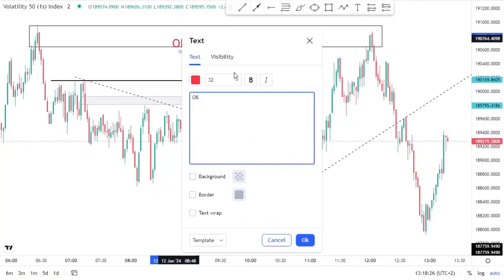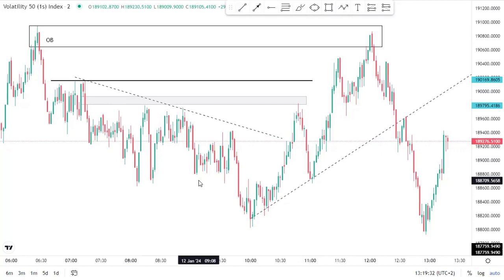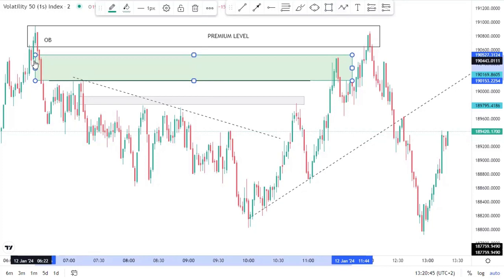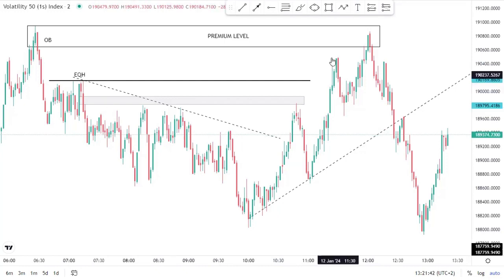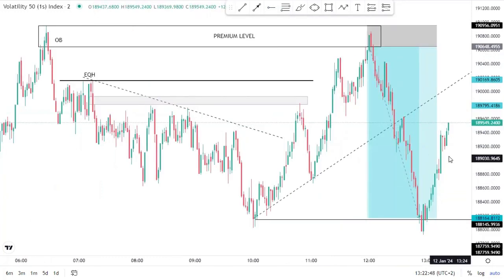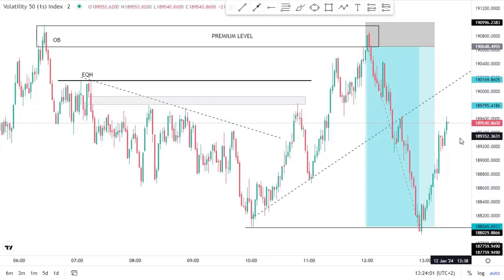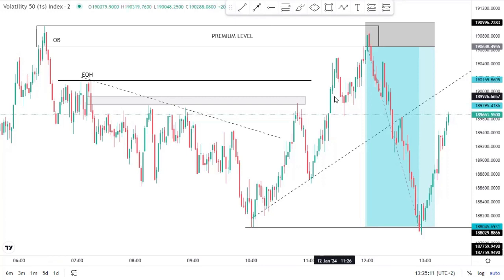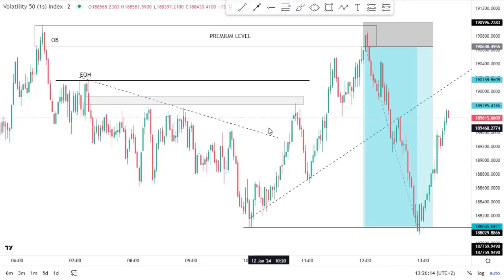Smart Money Concepts (AOI + Liquidity ) 2024